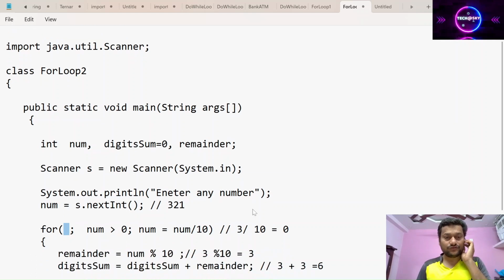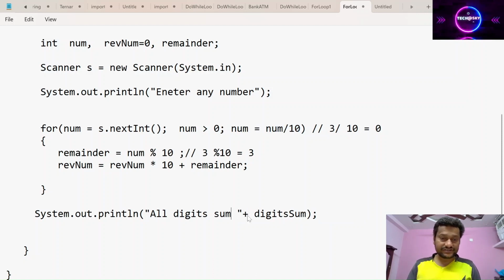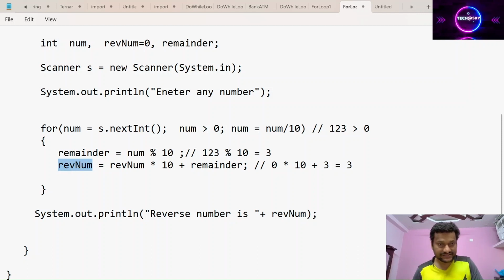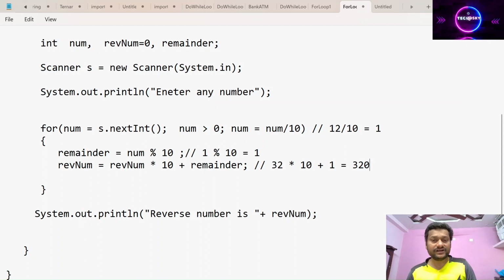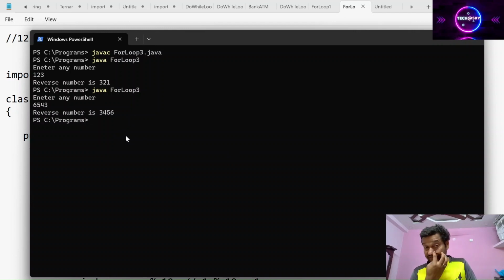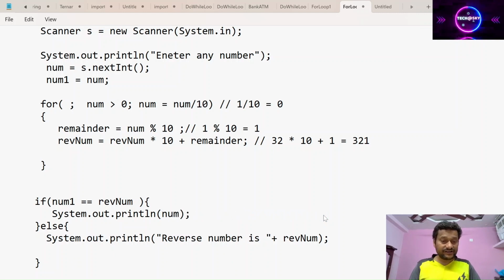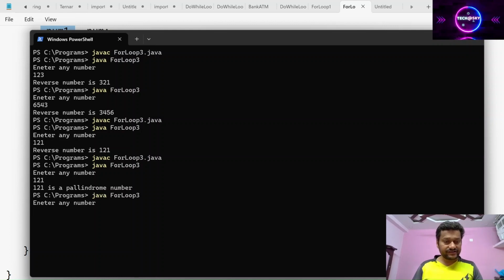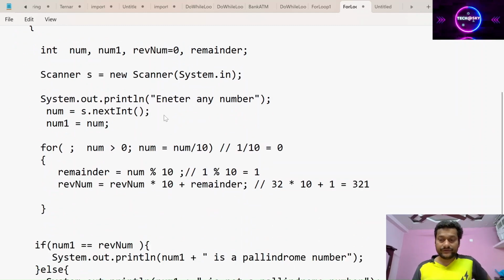For Loop3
In this video you can find for loop examples for finding reverse number and also to check whether given number is palindrome or not.